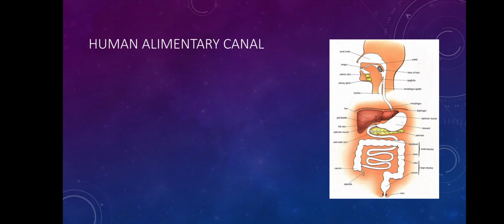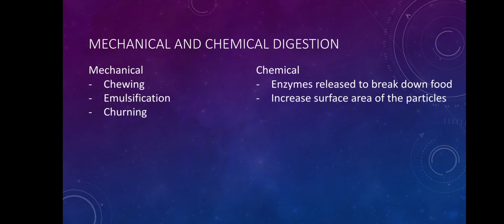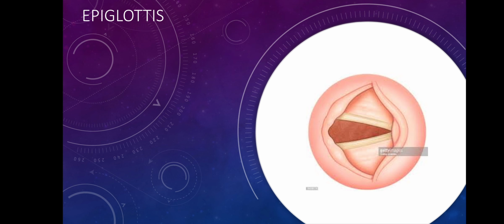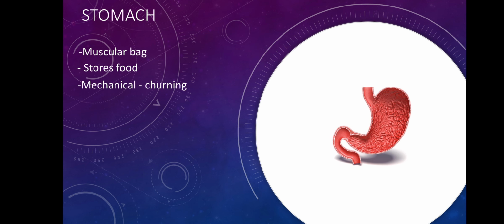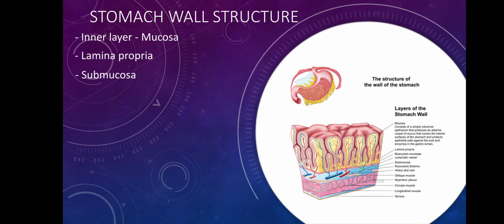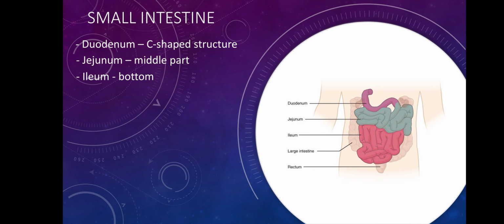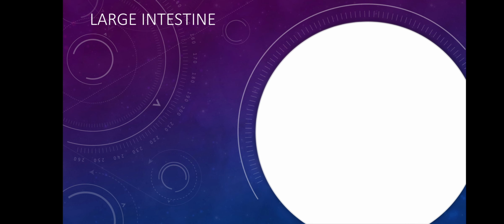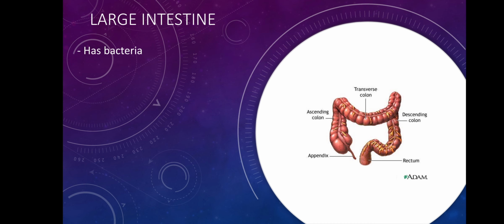The Human Digestive System